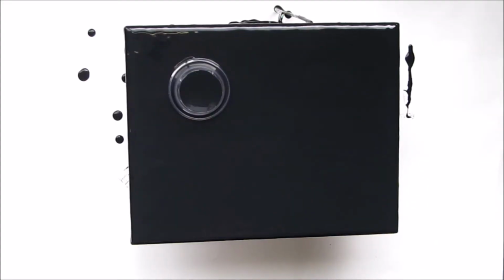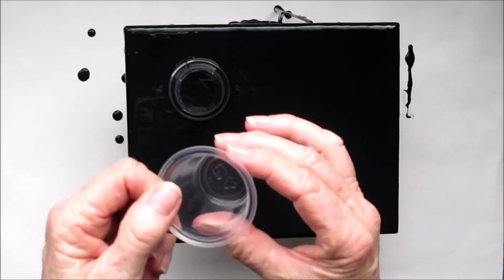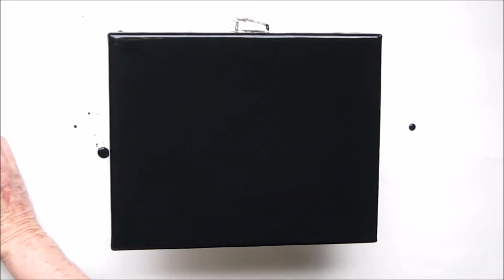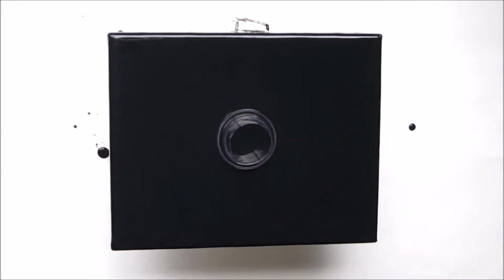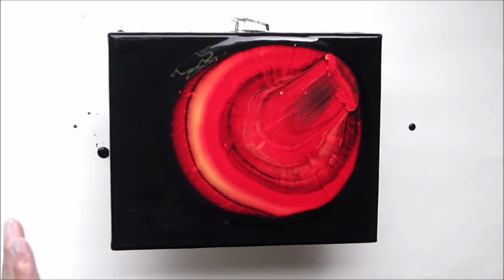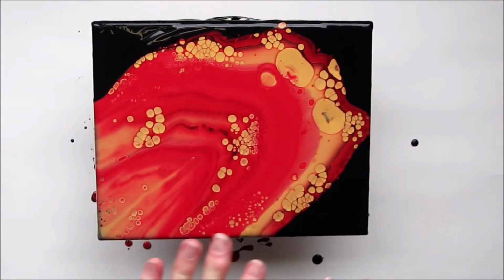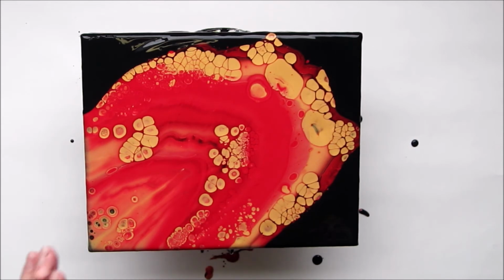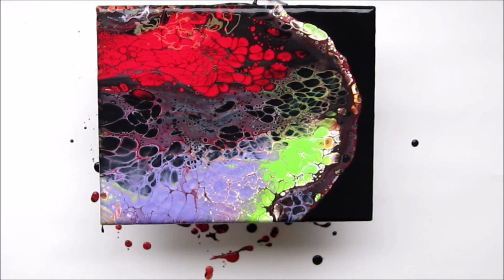(214) 𝐀𝐜𝐫𝐲𝐥𝐢𝐜 𝐏𝐨𝐮𝐫𝐢𝐧𝐠 𝐍𝐙 🎨 Two Open Cup Pours - So Pretty! 💖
Free YouTube Music - "Pouring Out"  by Asher Fulero